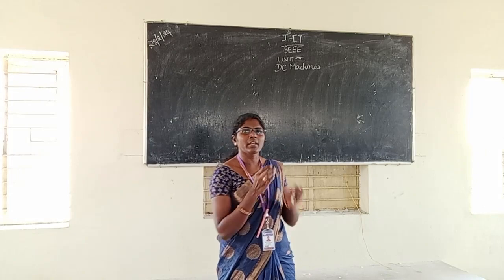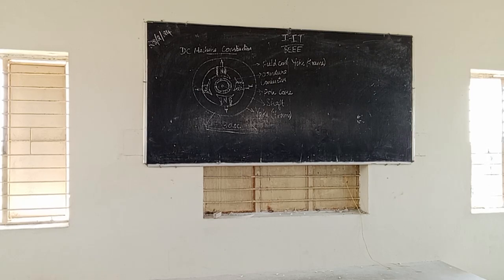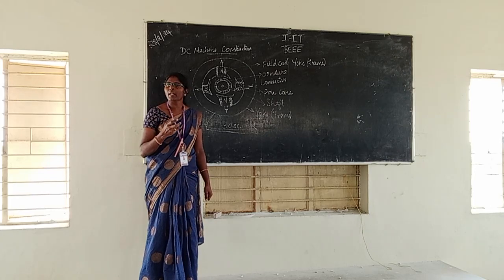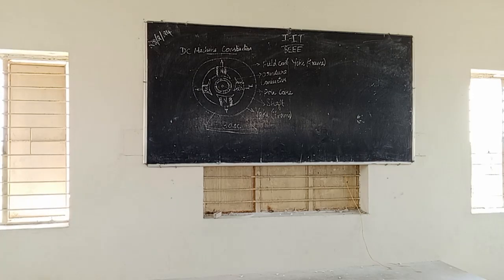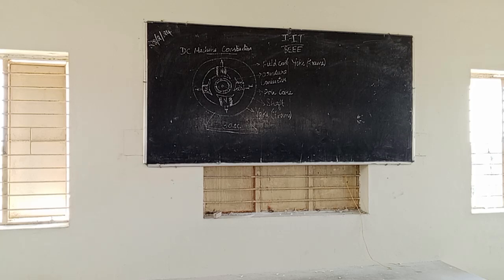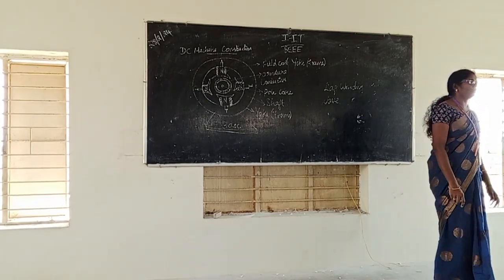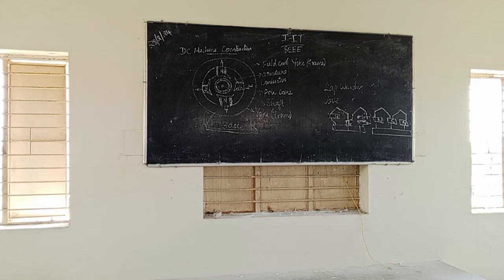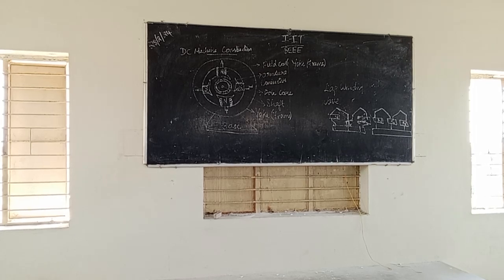I IT BEEE UNIT 2 DC MACHINE 28 02 24